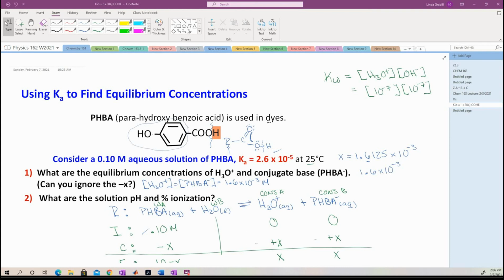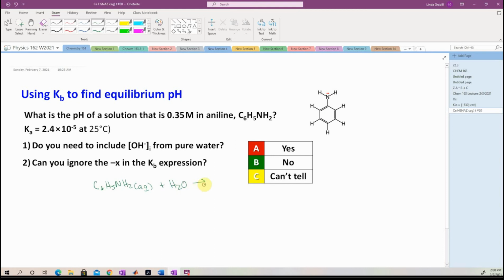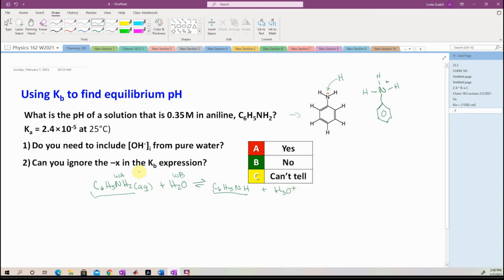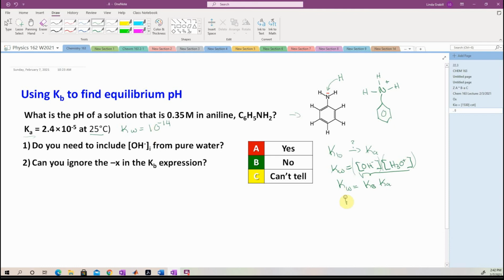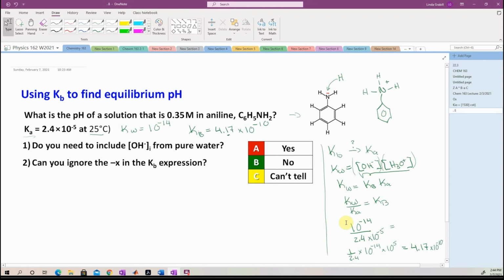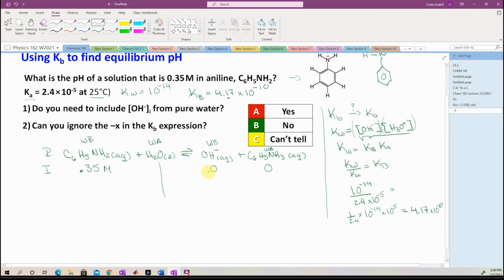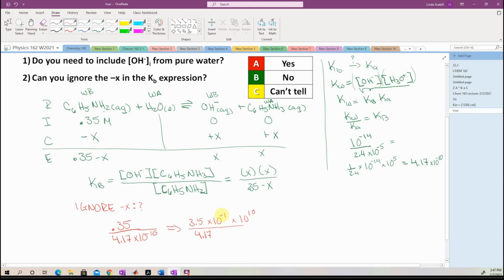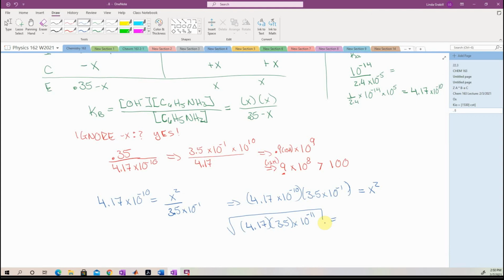Final concentration of a Kb and pH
Second practice problem with autoionization, percent ionization, can we ignore the change in x for a basic solution